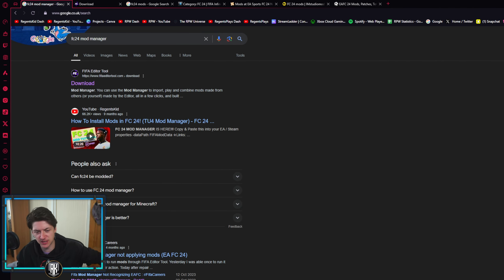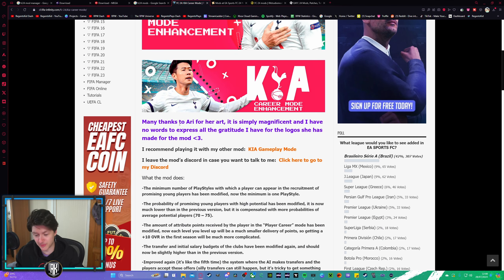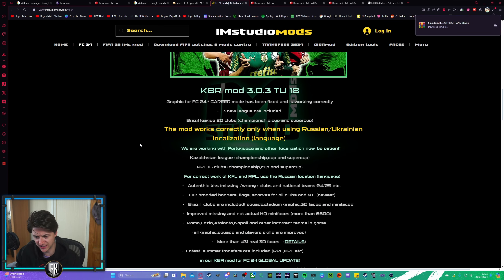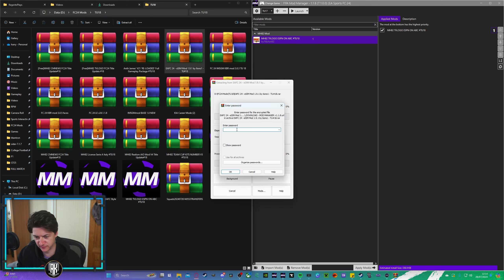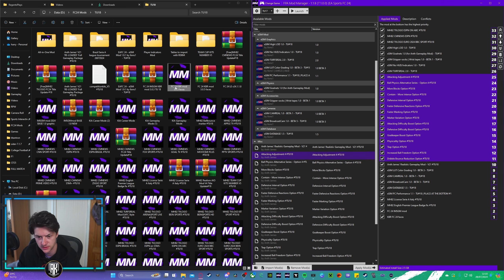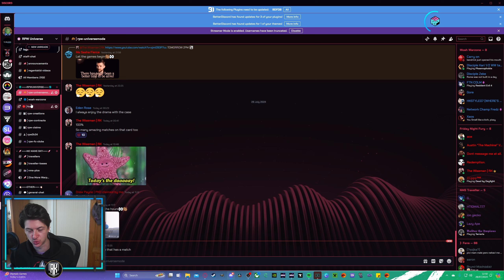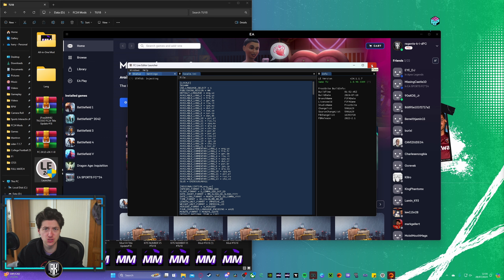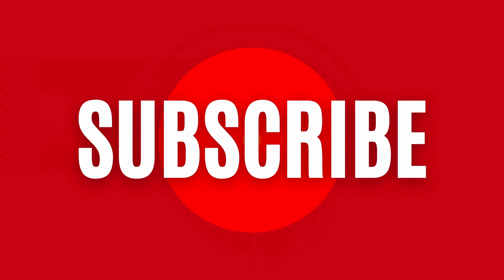How To Install Mods in FC 24! (Live Editor Update) - TU18 Tutorial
FC24 Modding Tutorial - The BEST Career Modes on YouTube.

Copy & Paste this into your EA / Steam properties
-dataPath FIFAModData

🔗Mod Links!

👋 Ello Tuvey's Travellers and welcome to the BEST Career Mode channel on YouTube!

🎥 On this channel, you'll find the most immersive and entertaining career modes on YouTube, with a growing universe binding all of our old players into one!

🌟 Don't miss out on exclusive content - become a YouTube member for perks like gaining your very own Regents Pro Wrestling contract and becoming part of the #1 Wrestling Show in Sports Entertainment. Click the Join button to become a part of our inner circle!

🙏 Your support means the world to us! We love hearing from our viewers!

🎉 Thank you for being a part of our journey!